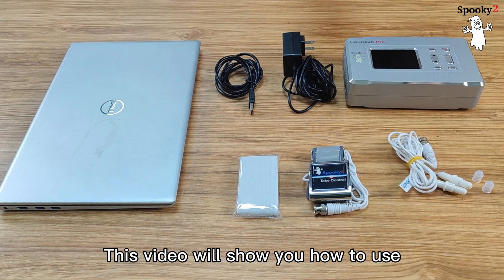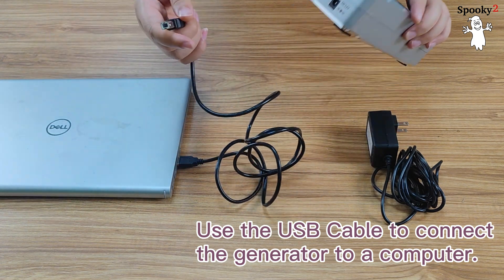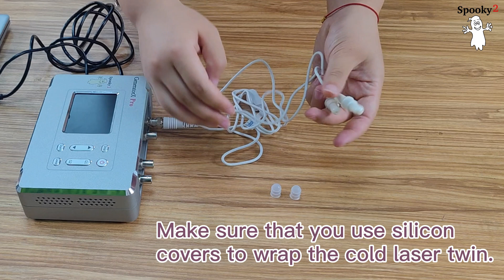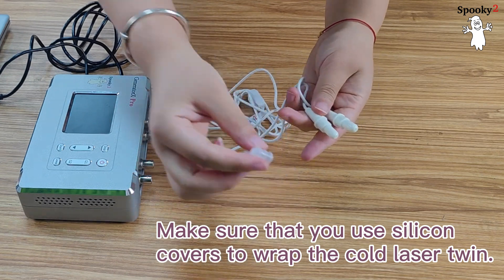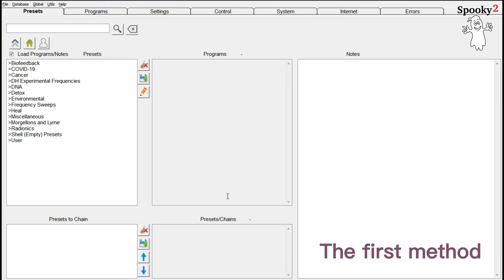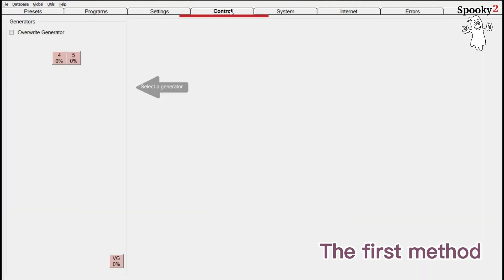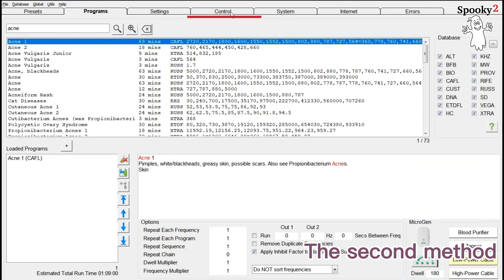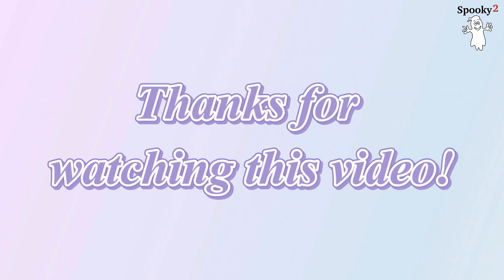How to Use Spooky2 Cold Laser with GeneratorX Pro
Hello, everyone! This video will show you how to use Spooky2 cold laser devices with GeneratorX Pro, including hardware connection and software operation.

Preparation: Spooky2 GeneratorX Pro, 12 Volt Power Supply, USB Cable, Cold Laser Wrist, Cold Laser Twin.

Now, let’s start from the hardware part.

Use the USB Cable to connect the generator to a computer. Then, connect the power adaptor.

We connect the cold laser twin into OUT1 of the Spooky2 GeneratorX Pro. Twist the ports to lock the connection. Make sure that you use silicon covers to wrap the cold laser twin.

Then, let’s take Cold Laser Wrist as another example.

The connection for cold laser wrist is the same as cold laser twin, and the white band is used to extend the cable of cold laser wrist. You can use it for other body parts, like back, leg, and so on.

After connecting the hardware, we can turn on the GeneratorX Pro.

Now, let’s go to the software part. Here we will run an Acne program as an example.

There are two methods.

The first method is, enter “acne” on the Presets tab to search for factory presets. Click Acne (DNA) (L) - JW (CUST). The “L” in the bracket means this preset is designed for Spooky2 Cold Laser devices.

Then, we go to the Control tab, tick the “Overwrite Generator”, and click one generator port to run this preset. After the program is loaded, click “Start” button. The generator button becomes green, and it means the preset is running.

The second method, we can choose shell (empty) preset, Spooky Cold Laser (L) - JW, then go to the Program tab, use acne as keyword to search some programs. Double click “Acne 1”. Now, go to Control tab, tick the “Overwrite Generator”, choose one generator port, and click “Start” to run this program. The generator button becomes green, and it means the preset is running.

When the preset/program is running, Spooky2 Cold Laser Twin or Wrist should be lit. Spooky2 Cold Laser Twin can be inserted directly into our nostrils, ear, navel, or acupuncture points (meridians).

Placing the lasers further from the target can treat larger areas.

Spooky2 Cold Laser Wrist is primarily designed to be strapped into the underside of your wrist.

With a white band, it can be used for belly, back, leg, and so on.

During treatment, please wear glasses to protect your eyes.